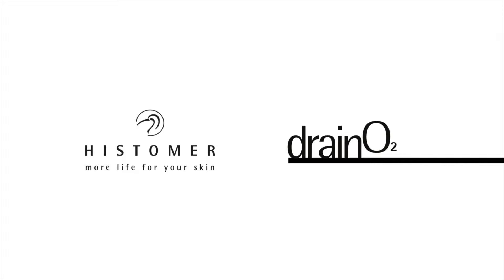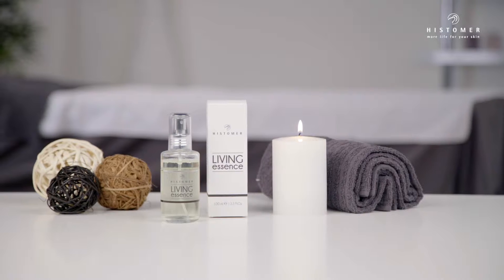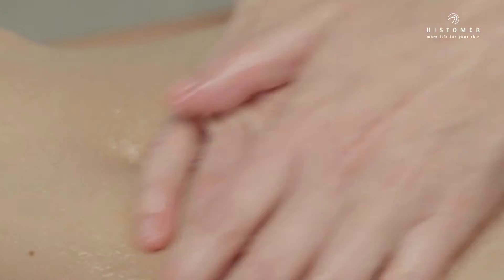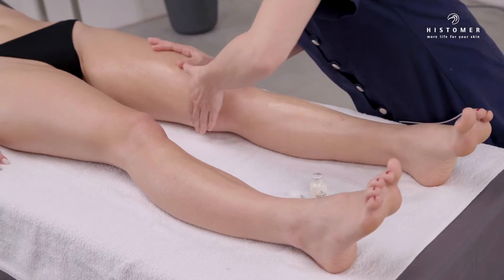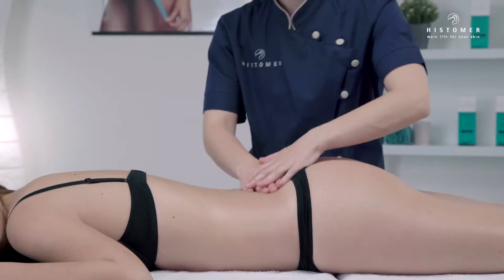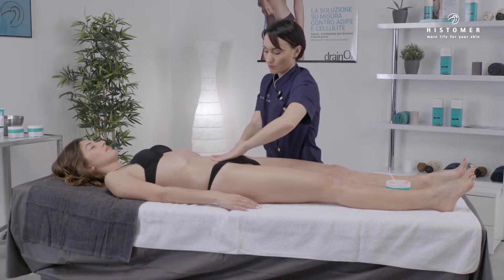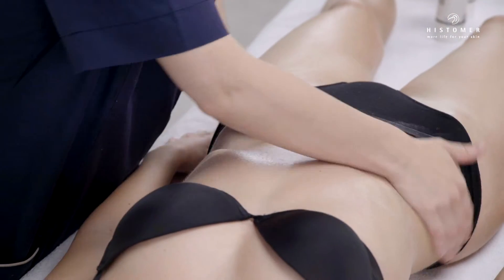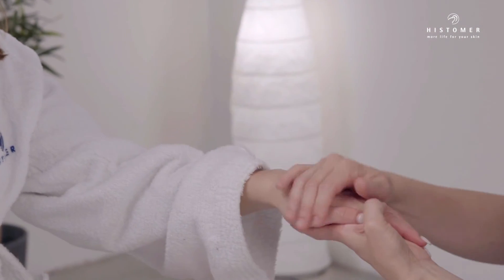Histomer Drain O2 (English Version)